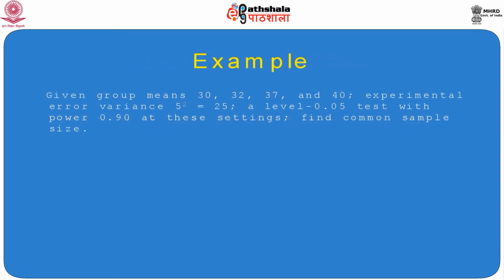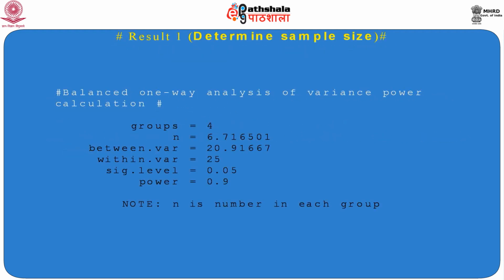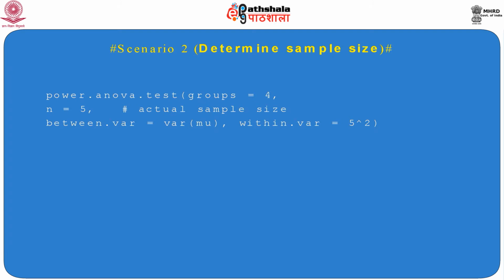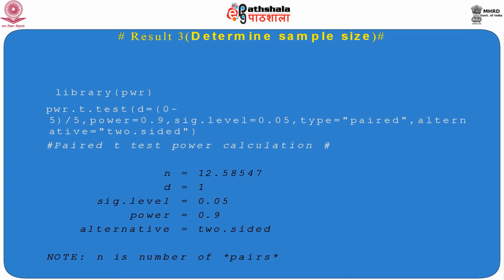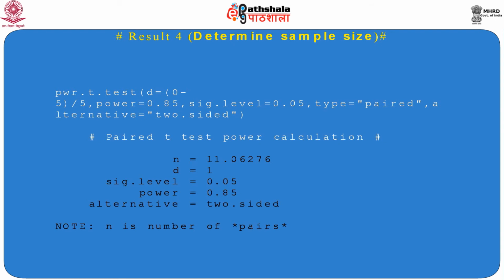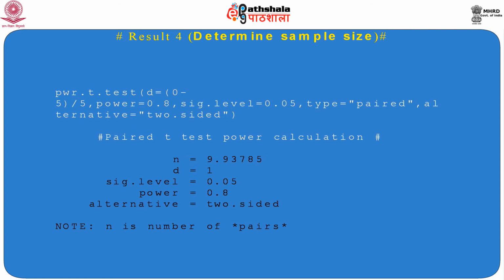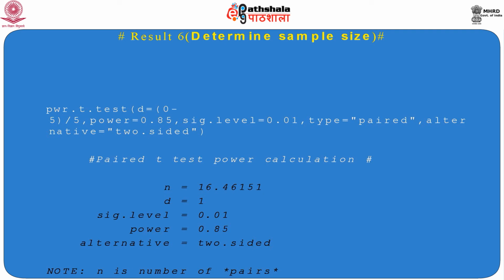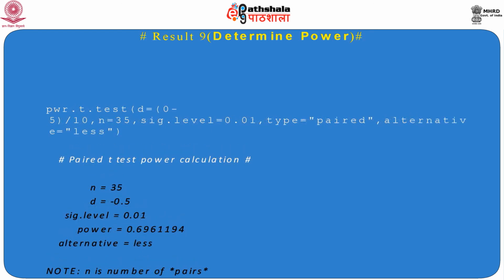M-16. Sample size determination